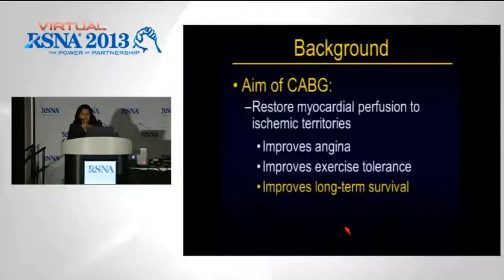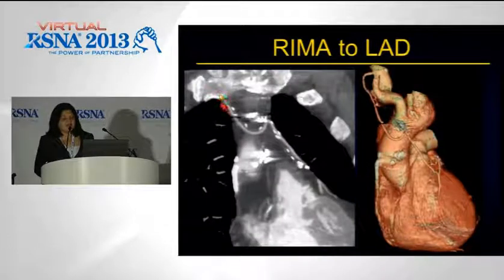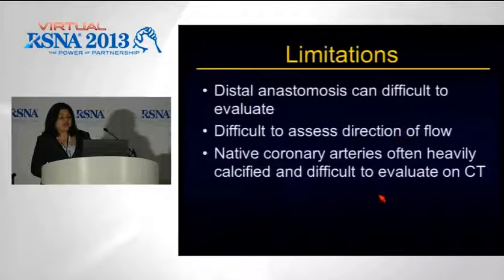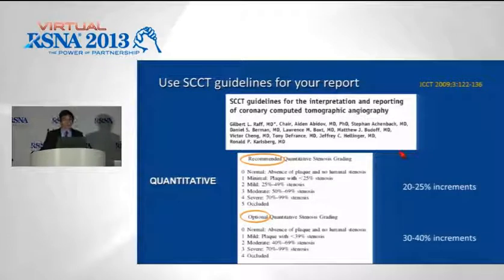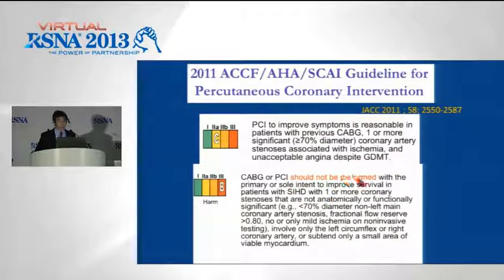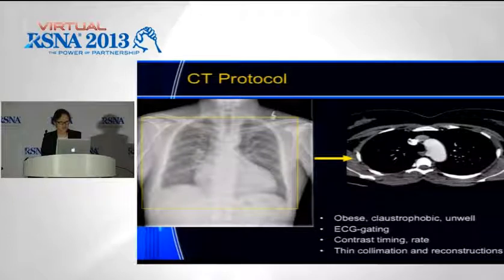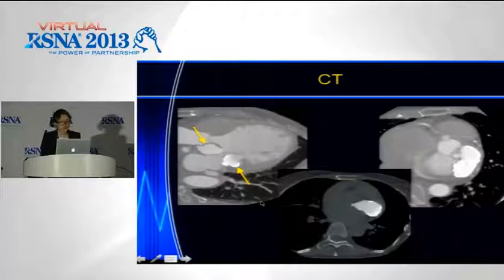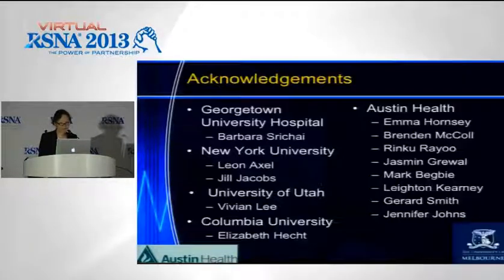05 - Essentials of Cardiac Imaging